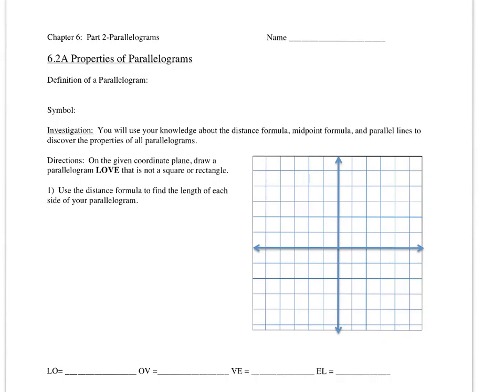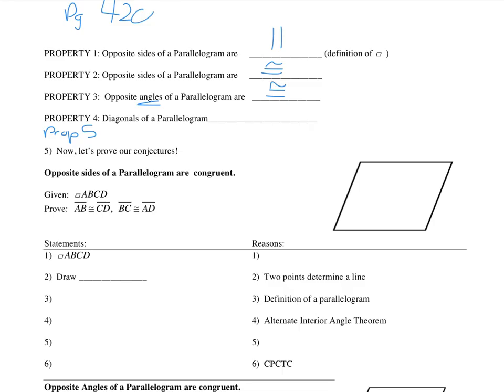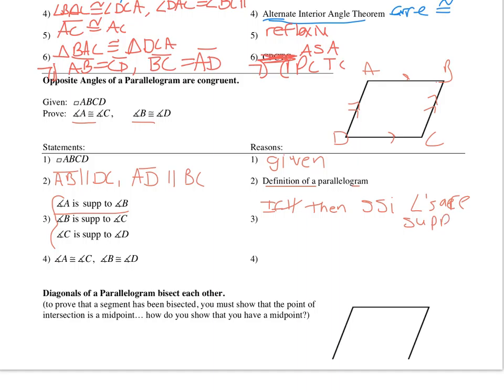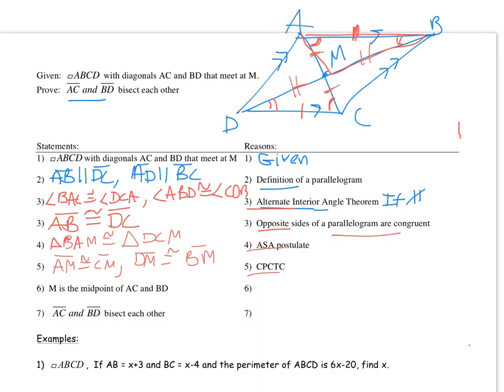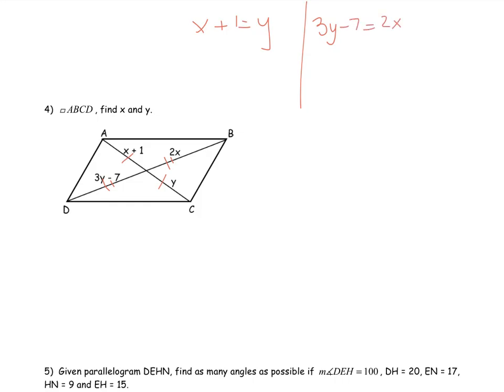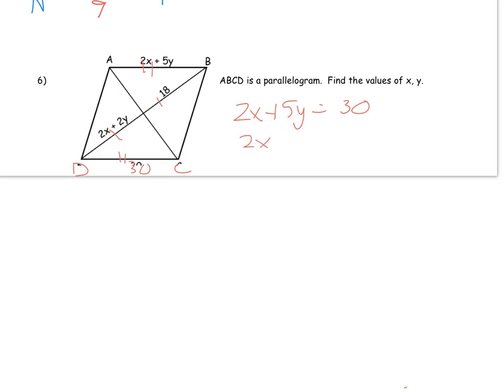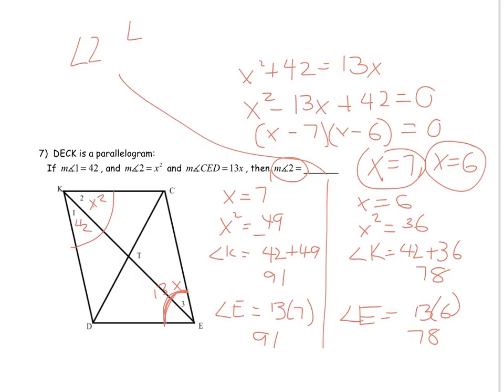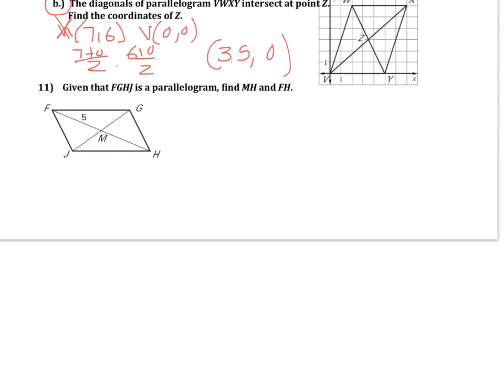Notes Video 6.2A: Properties of Parallelograms